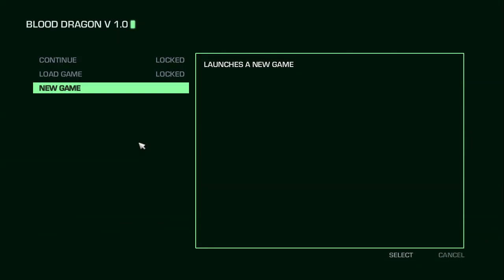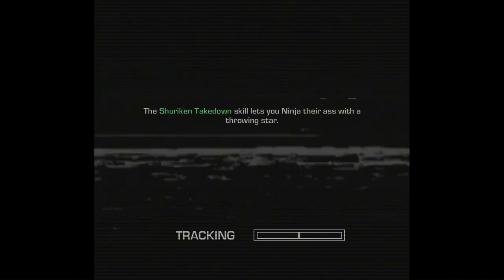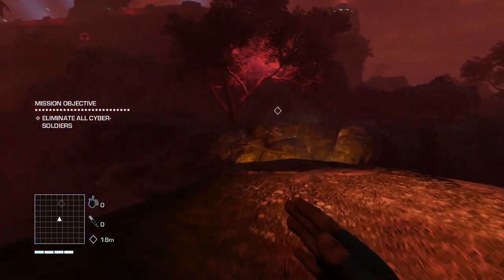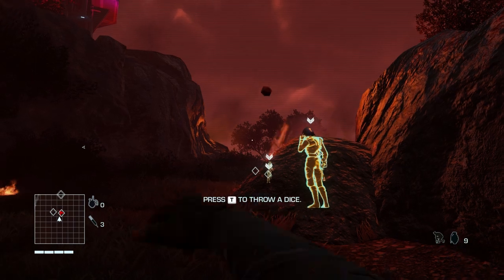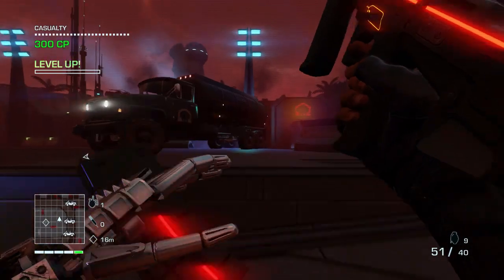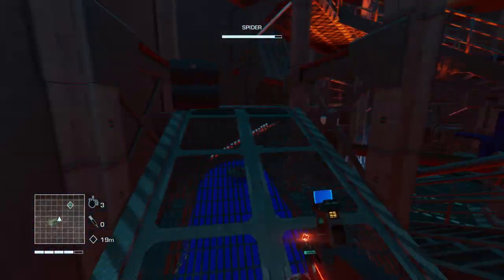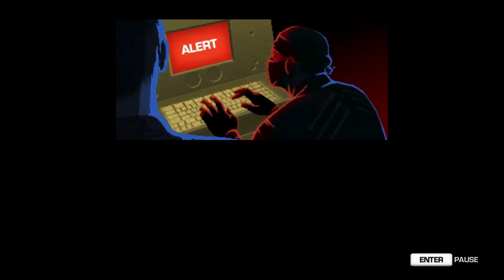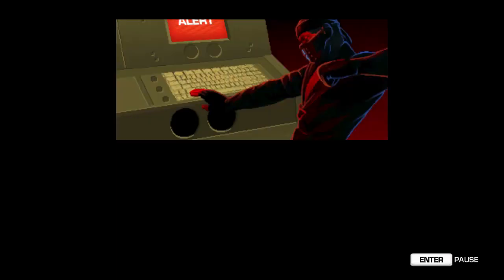FARCRY 3 Blood Dragon: HO MAN COLORS #1